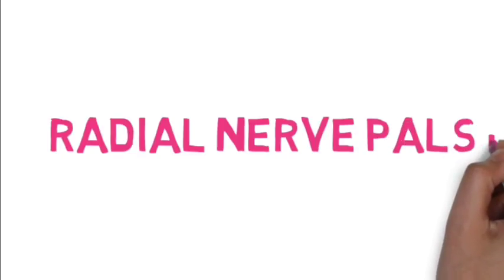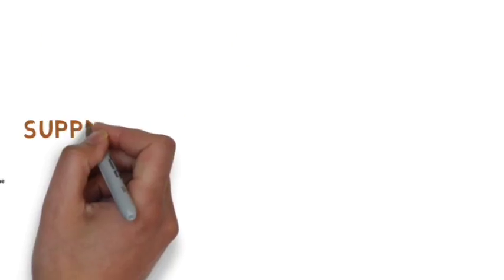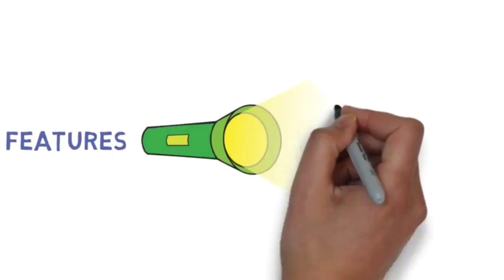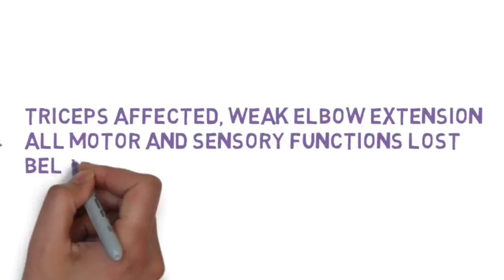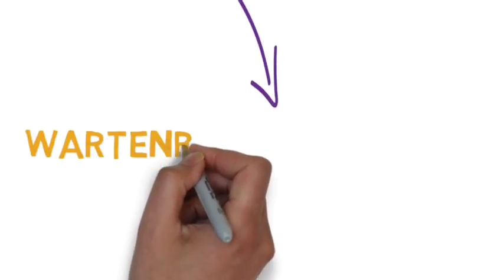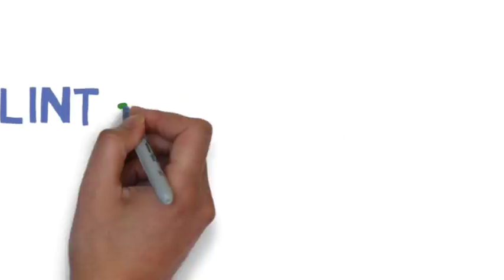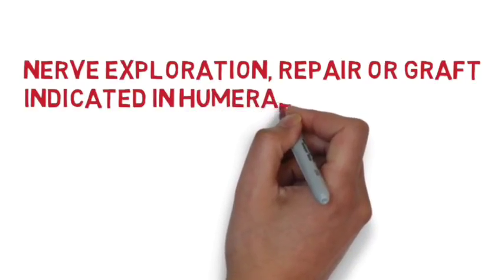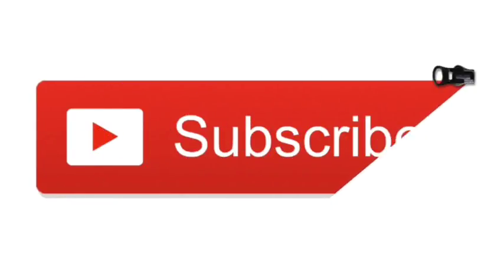Radial Nerve Palsy, causes, clinical features and management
This video is all about Radial nerve Palsy, it's causes clinical features and Management.